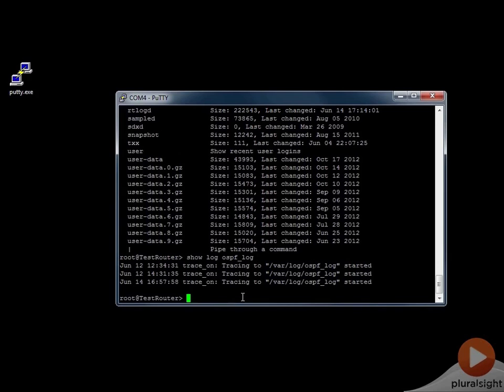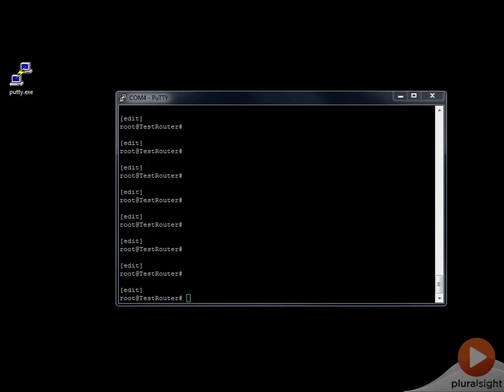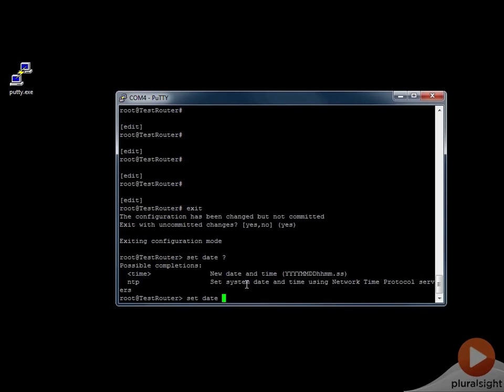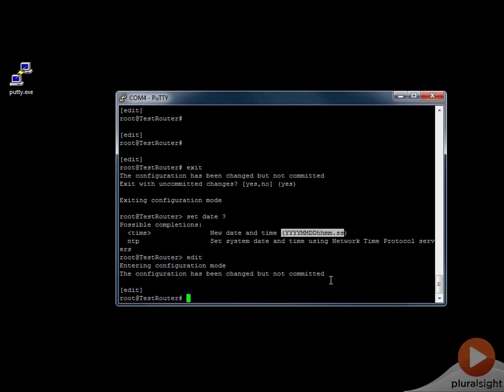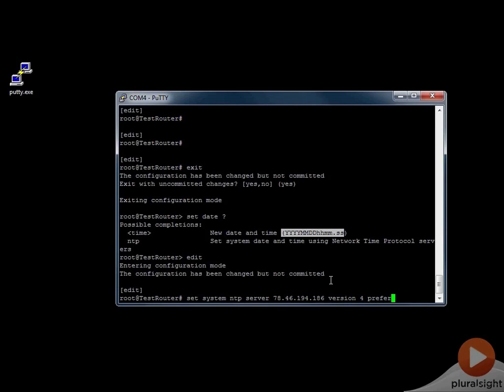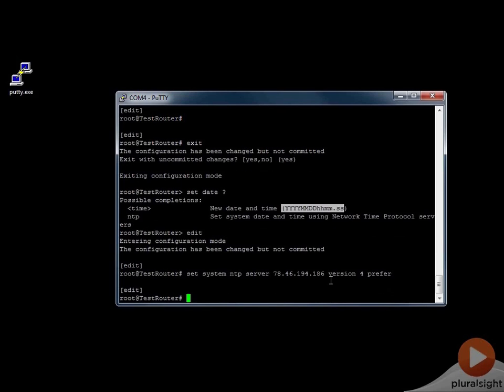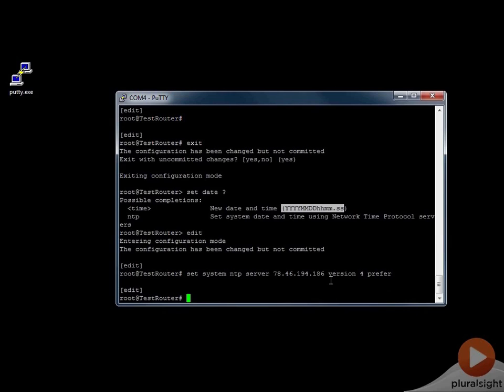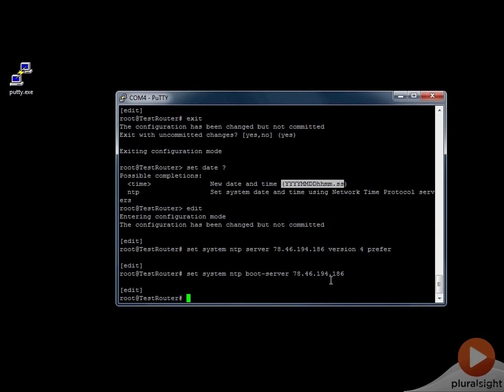Configuration of NTP Juniper Junos